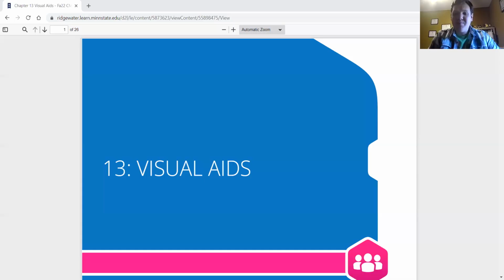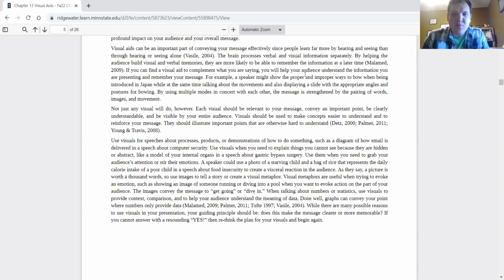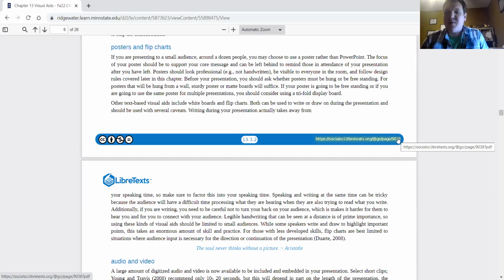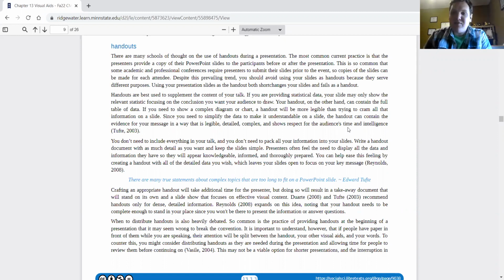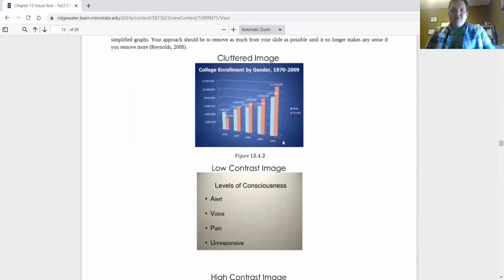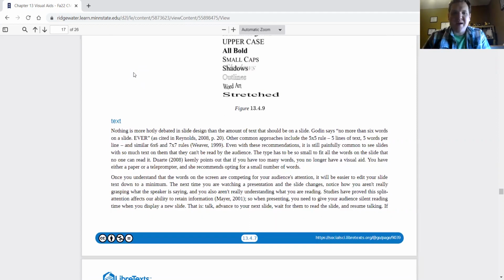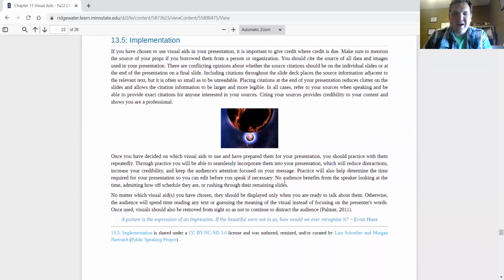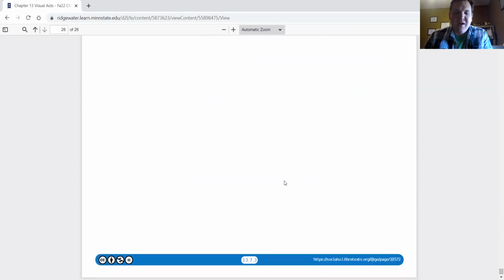Public Speaking Project | Chapter 13 Overview | Visual Aids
Dr. Bradley Wolfe from Ridgewater College provides an overview of Chapter 13 in the Public Speaking Project. The full textbook can be accessed through this link: